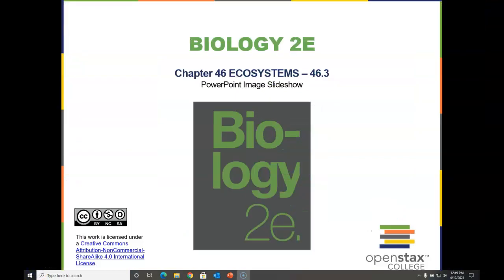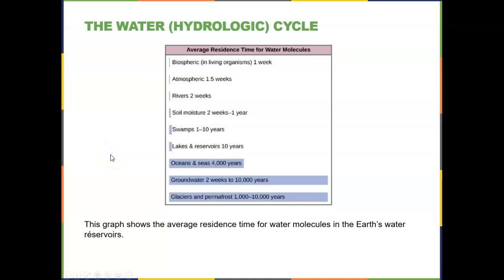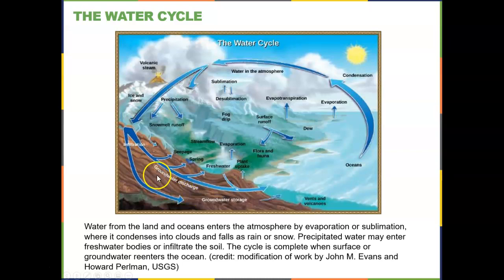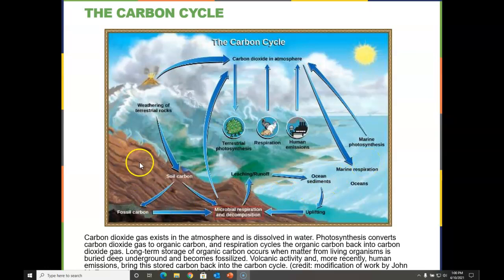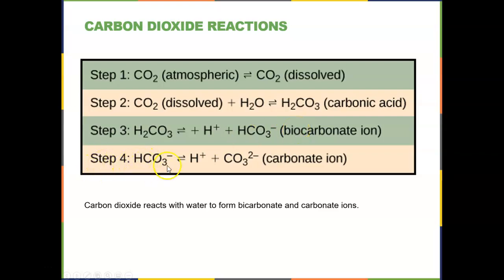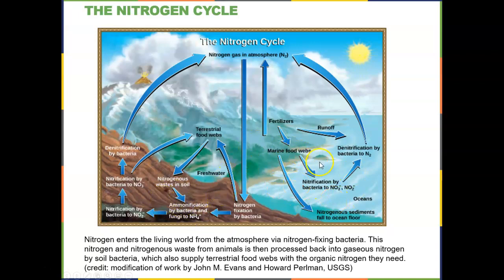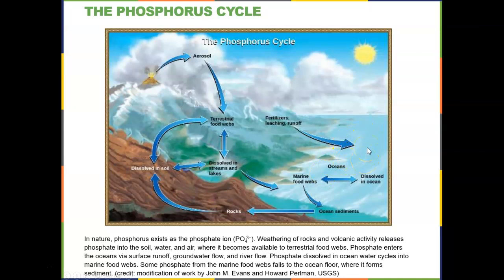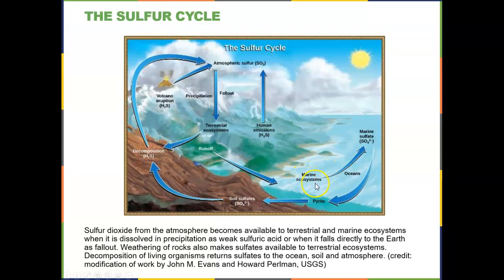BIO Chapter 46 Part 2